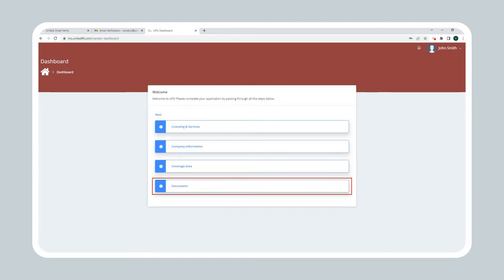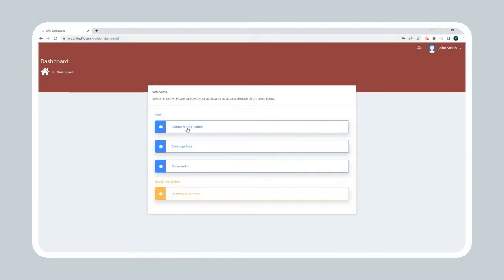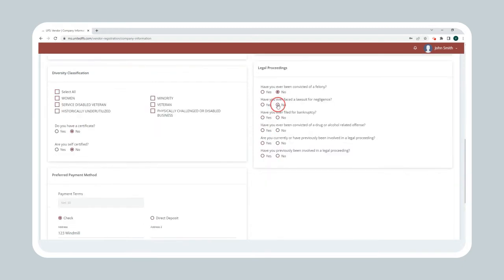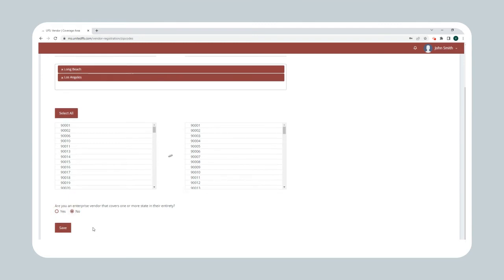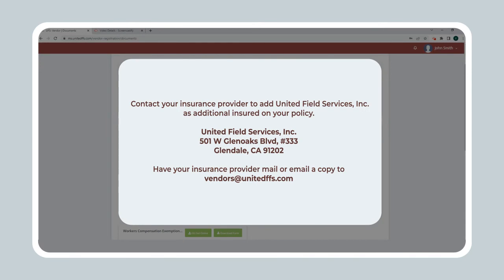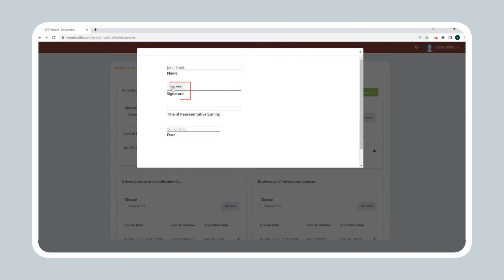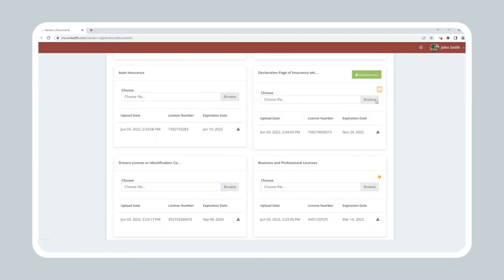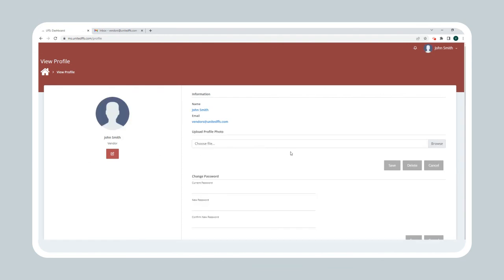Update and Complete Your Profile on MS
0:00 - Introduction
0:13 - Initial Sign up
0:44 - Licensing & services
1:24 - Company information
3:00 - Coverage Area
3:33 - Documents
5:31 - Email Confirmation
5:47 - Partial Approved
6:00 - Profile & Photo